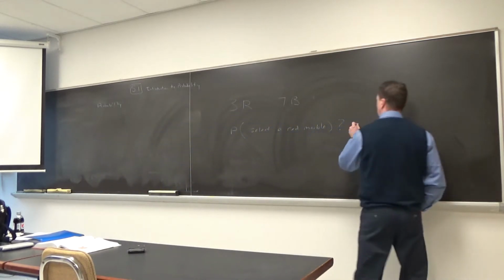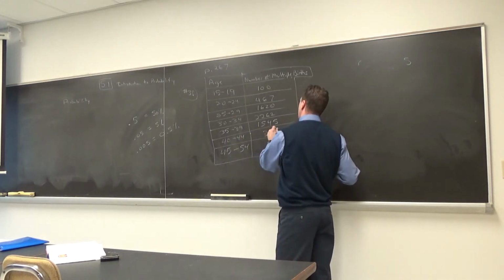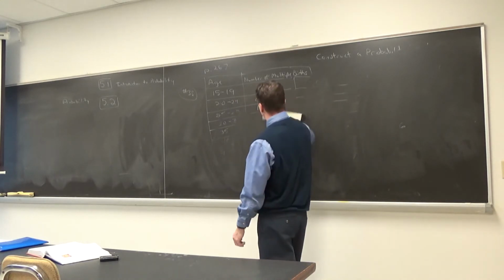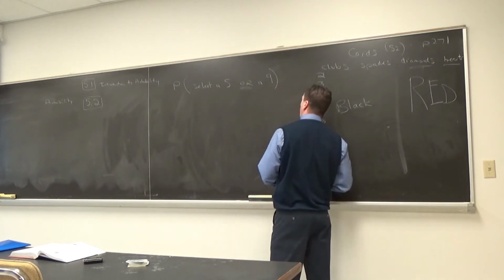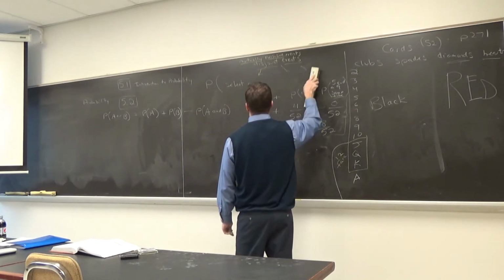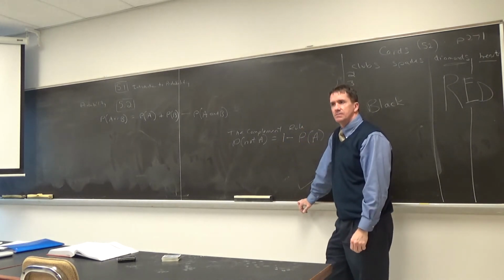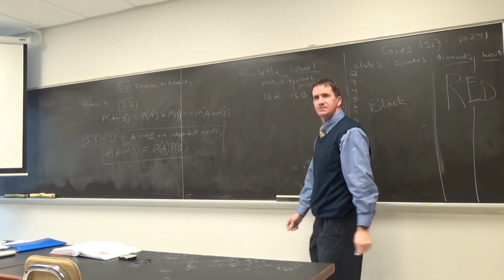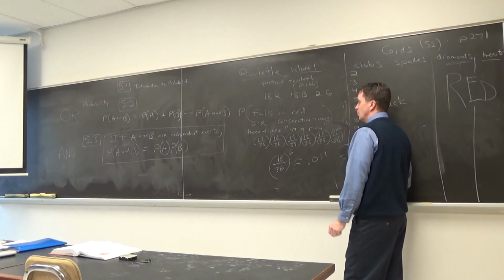Lecture 7 Ch # 5.1, 5.2, 5.3 (See Description Below For Chapter Title)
Ch # 5.1 - Probability Rules
Ch # 5.2 - The Addition Rules and Complement
Ch # 5.3 - Independence and the Multiplication Rule (Beginning of 5.3).